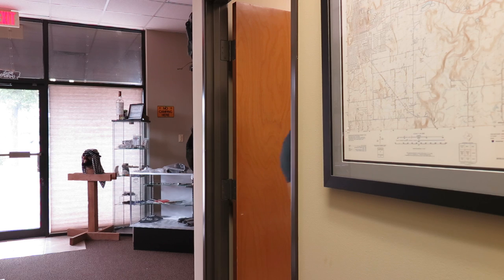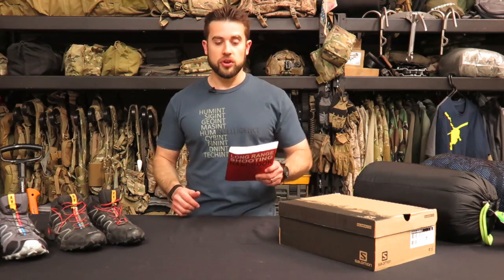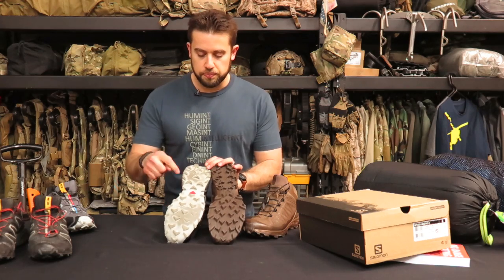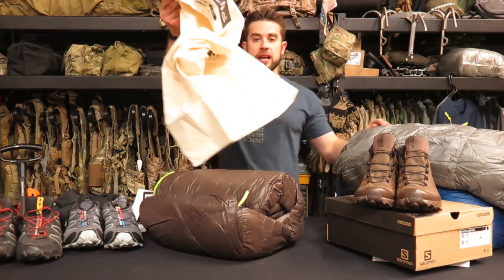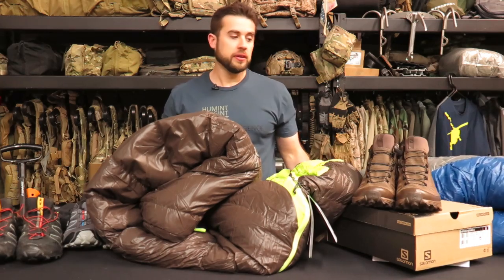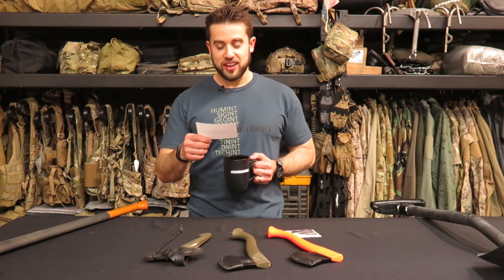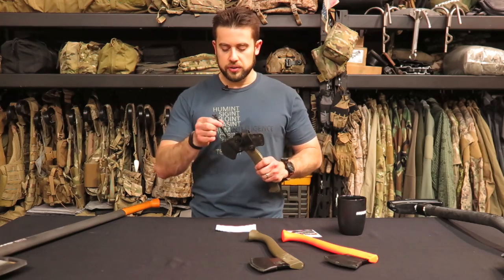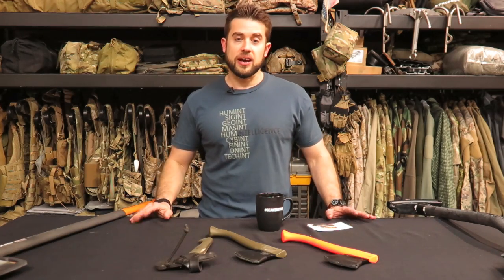Gear Tasting 34: NEMO Sleeping Bag, Salomon Speed Assault Shoes and Camp Axe Choices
Today Bryan goes over some new gear we're evaluating, including the Long Range Shooting Handbook, Salomon Speed Assault shoes and the NEMO Salsa 15-degree sleeping bag. He also answers a Question Over Coffee on his preference for camp axes.

Resources
Long Range Shooting Handbook
Fiskars Axe
Fiskars Shovel
Mora Camp Axe